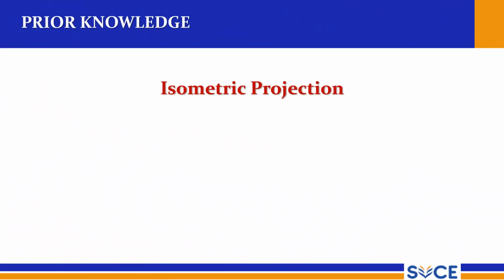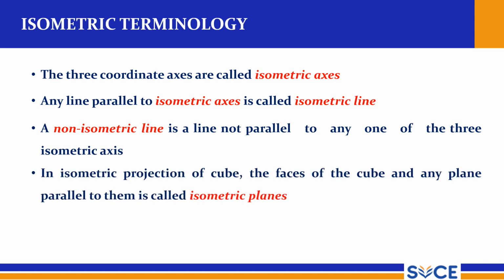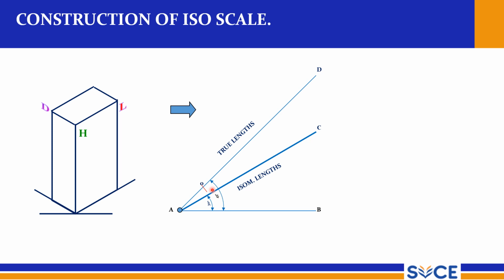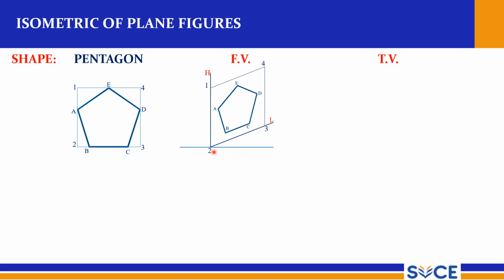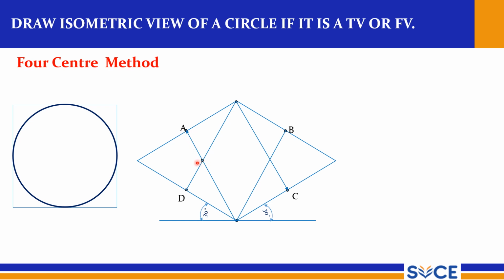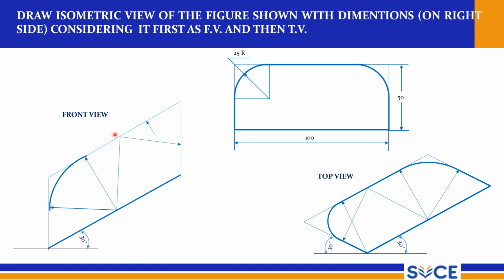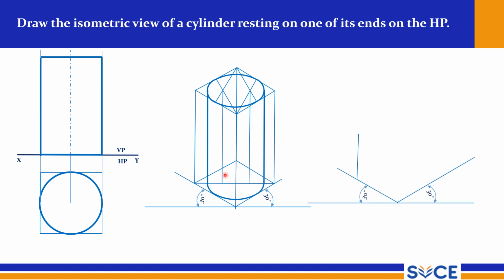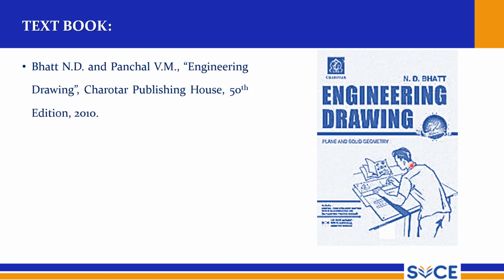UNIT V ISOMETRIC PROJECTIONS INTRODUCTION